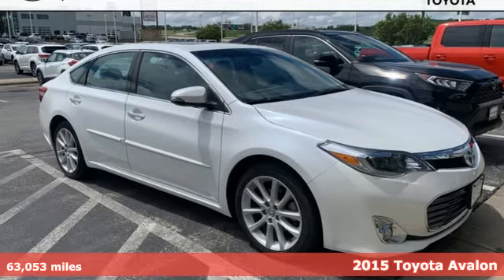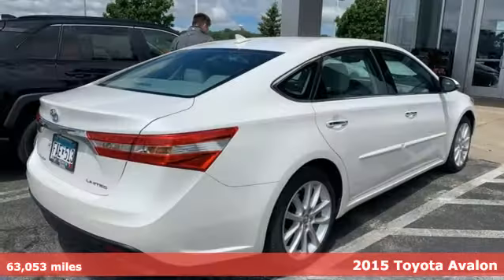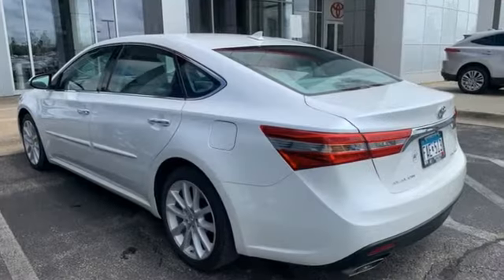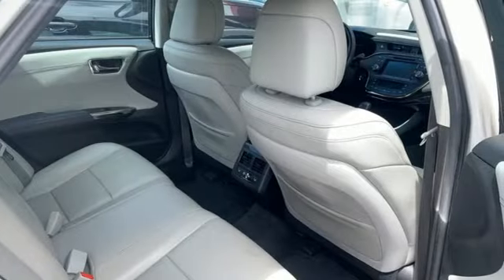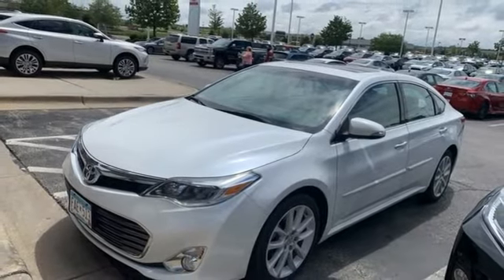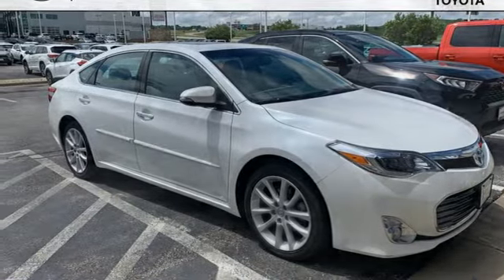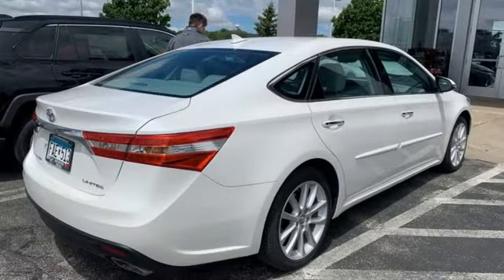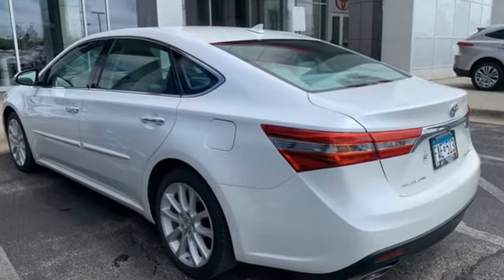Used 2015 Toyota Avalon Rochester, MN X8048 - SOLD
Year: 2015
Make: Toyota
Model: Avalon
Trim: Limited
Engine: 3.5L V6 DOHC Dual VVT-i 24V
Transmission: 6-Speed Automatic ECT-i
Color: White
Interior: Light Gray
Mileage: 63053
Stock #: X8048
VIN: 4T1BK1EB0FU191340
Certified. Recent Arrival! *Heated and Cooled Seats, Blind-Spot Monitors, Navigation System, Touchscreen Controls, Backup Camera, Bluetooth Hands Free, Leather Seats, Sunroof/Moonroof, Portable Audio Connection, Sirius Radio, Cruise Control, ABS brakes, Alloy wheels, Automatic temperature control, Electronic Stability Control, Front dual zone A/C, Front fog lights, Heated rear seats, Integrated Backup Camera Display w/Projected Path, Memory seat, Power driver seat, Radio: JBL Premium Audio w/Navigation System, Rain sensing wipers, Rear air conditioning, Rear window defroster, Steering wheel mounted audio controls, Traction control. Clean CARFAX.brbrBlizzard Pearl 2015 Toyota Avalon Limited FWD FWD 21/31 City/Highway MPGbrbrToyota Certified Used Vehicles Details: *brbr * Roadside Assistancebr * Limited Comprehensive Warranty: 12 Month/12,000 Mile (whichever comes first) from certified purchase date. Roadside Assistance for 7 Year / 100,000 Milebr * Transferable Warrantybr * Warranty Deductible: $0br * Vehicle Historybr * 160 Point Inspectionbr * Powertrain Limited Warranty: 84 Month/100,000 Mile (whichever comes first) from TCUV purchase datebrbrbrAwards:br * 2015 KBB.com Best Buy Awards Finalist Stop by, call, or email us today at Rochester Toyota. We look forward to earning your business.

Address:
4365 Canal Place Southeast